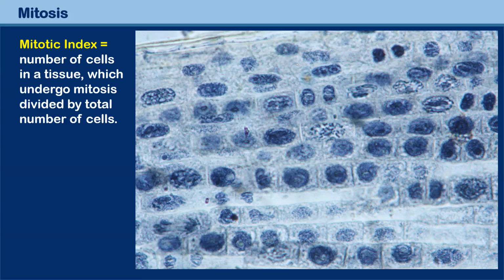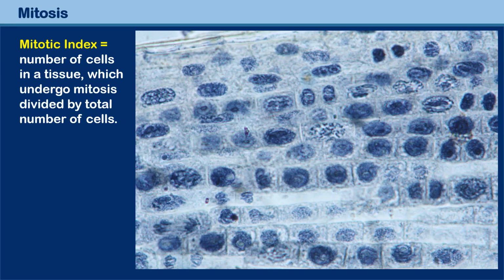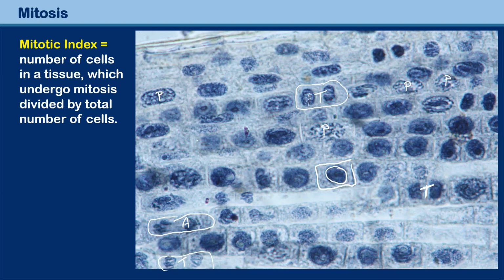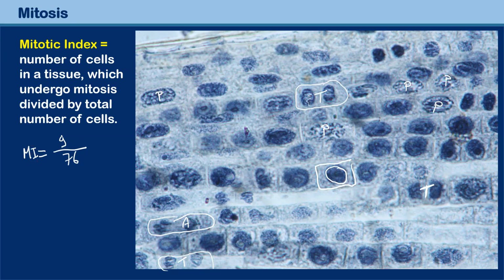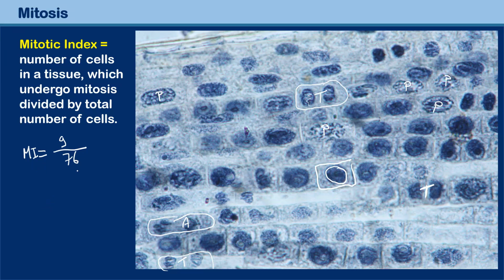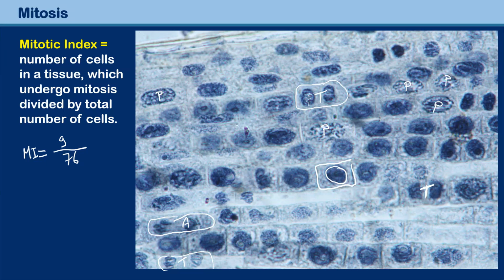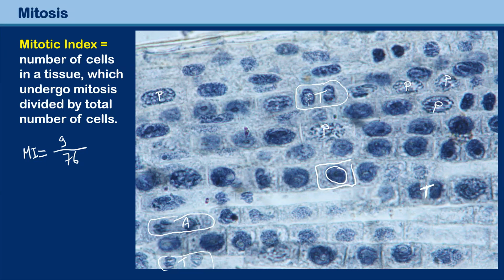old mitosis mitotic index